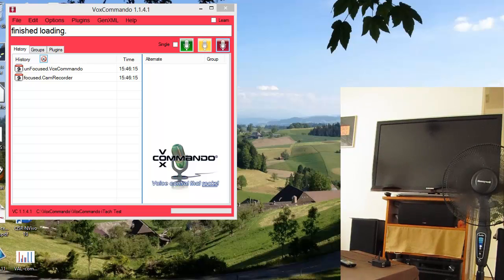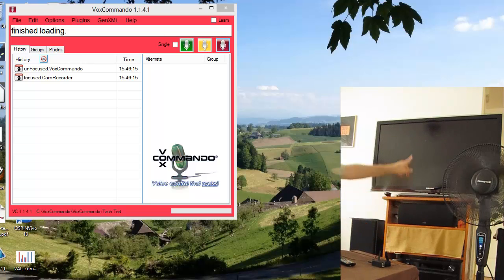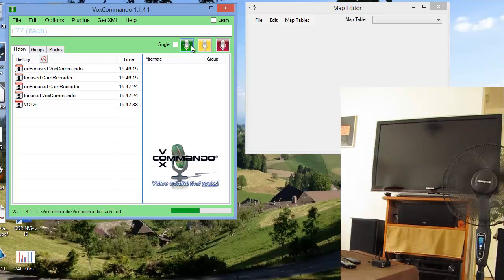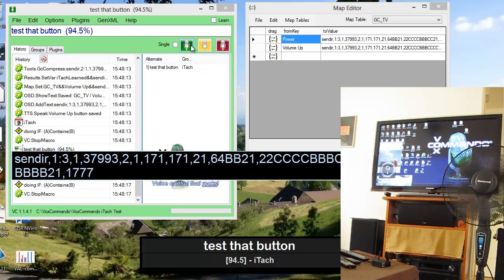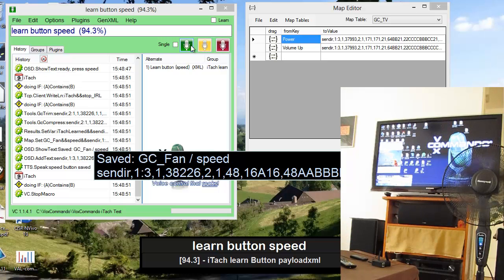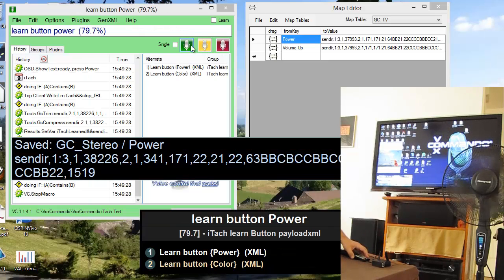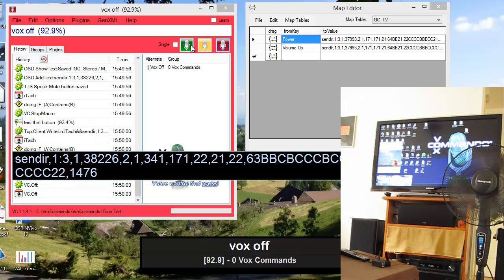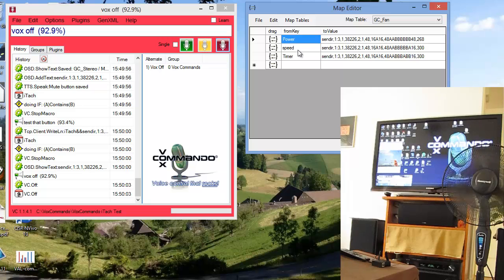Fastest way to learn IR codes from your remotes with Global Caché iTach Wifi2IR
A demo of how you can use voice commands to quickly learn and store IR button codes for all your infrared devices.  Codes are stored by the button name you specify and stored in tables which can be easily accessed using voice commands or exported to other xml formats.  If you have ever learned IR codes before you will be impressed by how fast and how easily this can be done using VoxCommando's voice commands and macros using the GC iTach and VoxCommando's TCP plugin. Button names and codes can also be pasted into Excel or tables in other editors, exported to payloadXML files for use in your voice commands.